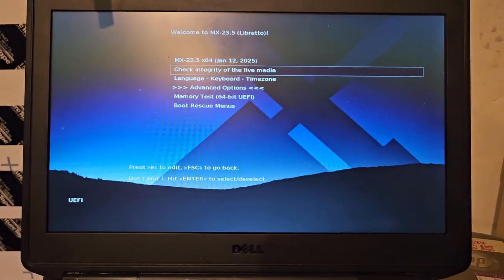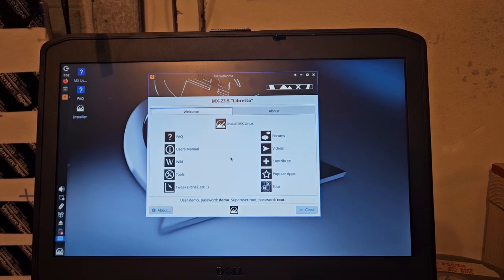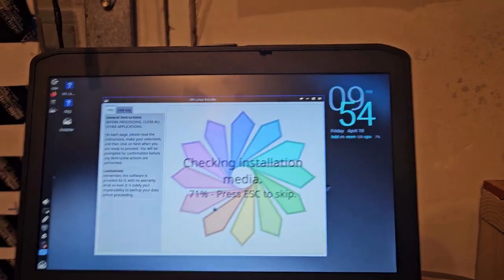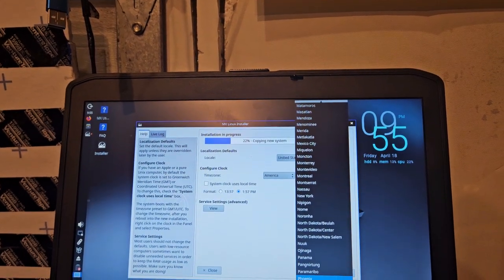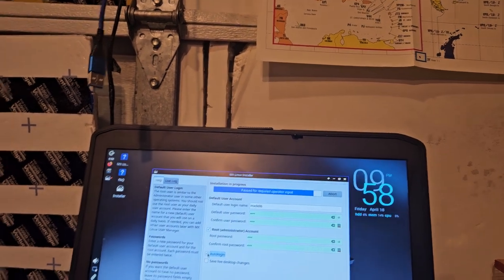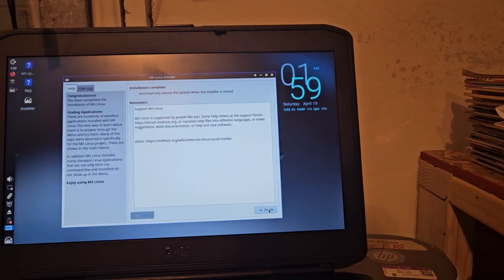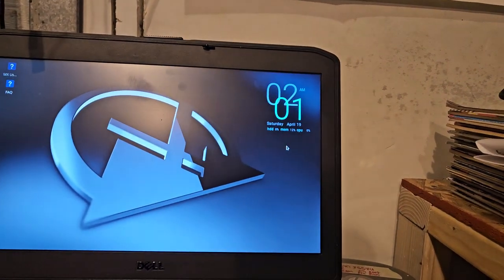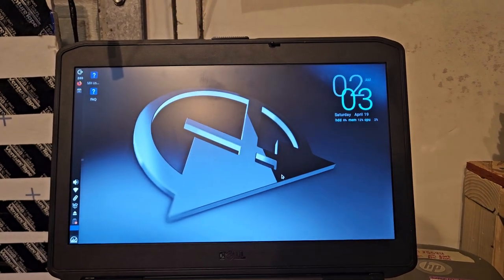My computer is being attacked so I installed MX Linux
everything is looking up a AMD versus Intel processor comparison on a website and all the sudden it tried to run some script or something on my computer so I quickly pulled the power cord to the computer and rebooted it and shut off the Wi-Fi and looked around to see what the website was then shut the computer down and installed Linux I'm sure that doesn't mean that I'm safe but I couldn't think of anything else to do and I'm not really an expert on these type of things